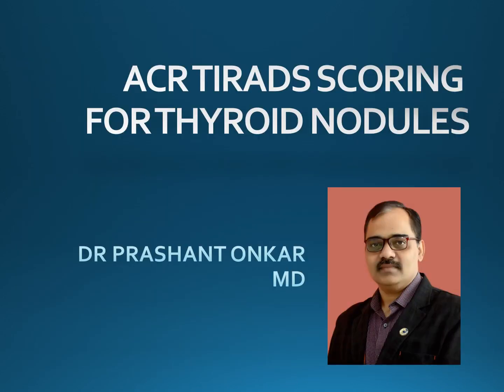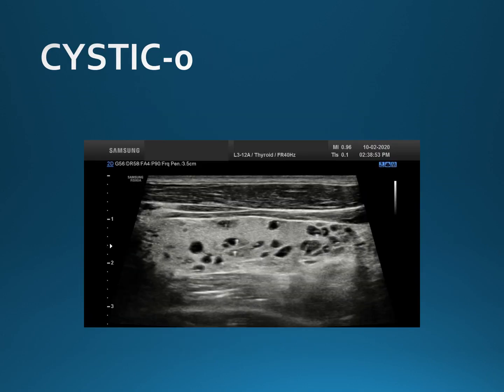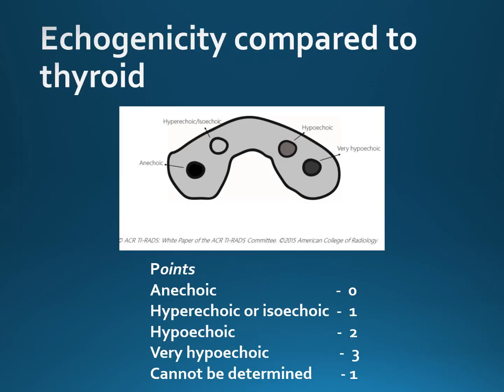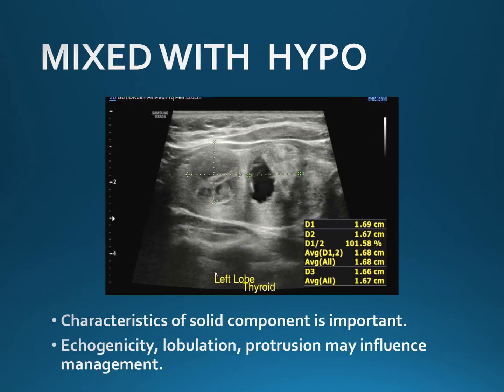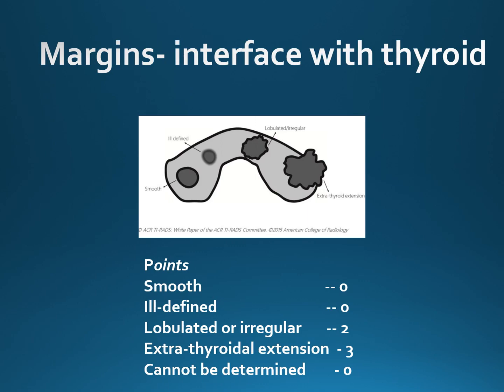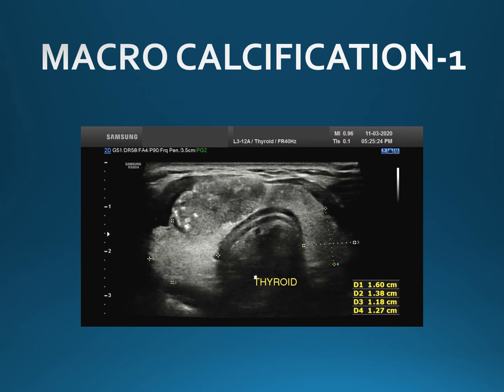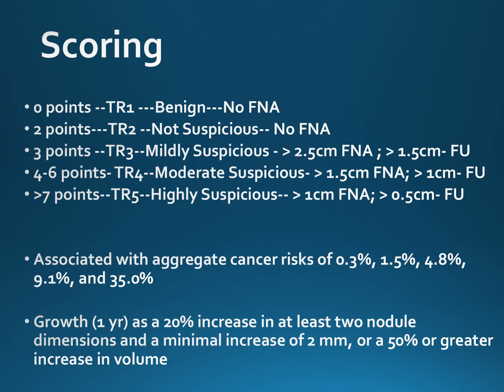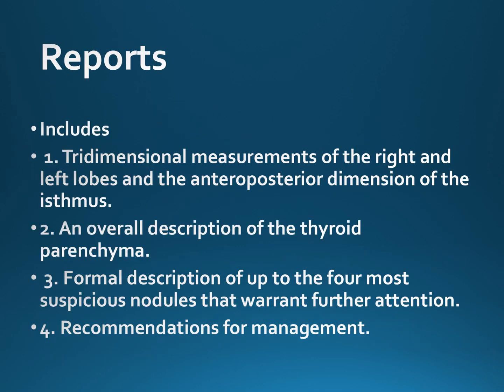Thyroid Nodule Scoring By ACR TIRADS Mp 1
ACR TIRADS WAS INTRODUCED IN 2017 BY AMERICAN COLLEGE OF RADIOLOGY. DEPENDING ON USG FEATURES SCORING IS GIVEN AND NODULES ARE CATEGORIZED INTO TR1 TO TR5 CATEGORY. THIS UNIFORM SYSTEM ENABLES US TO ADVICE FNAC OR FOLLOW UP.